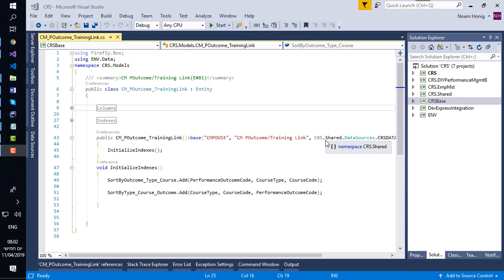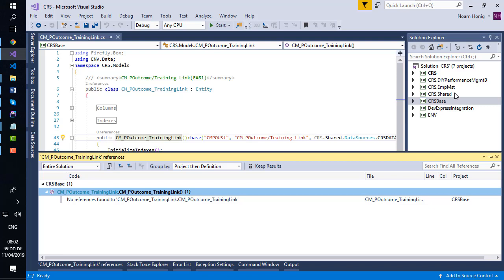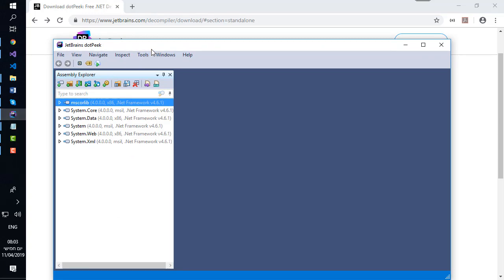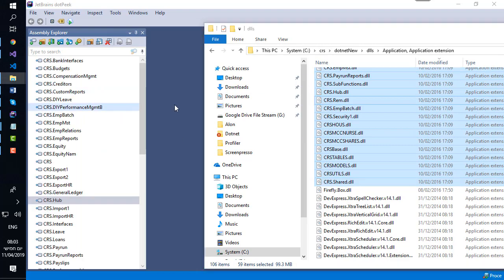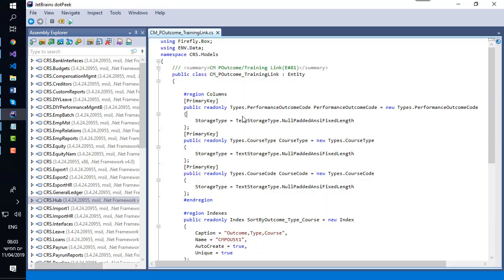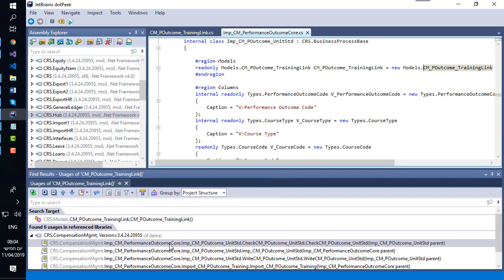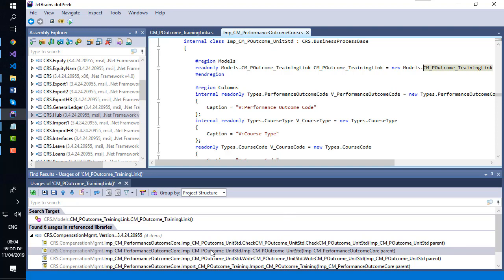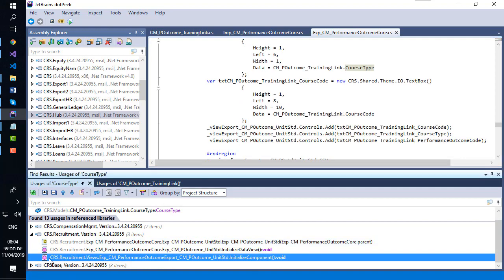Using dotPeek to find all references across my entire codebase